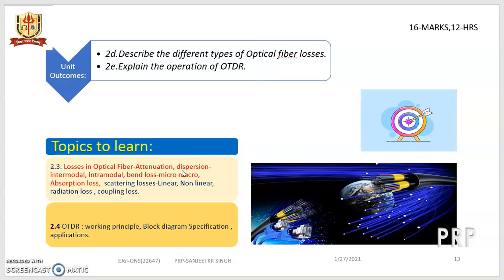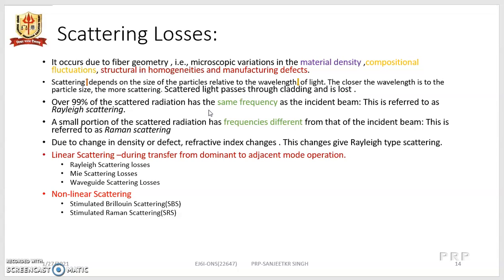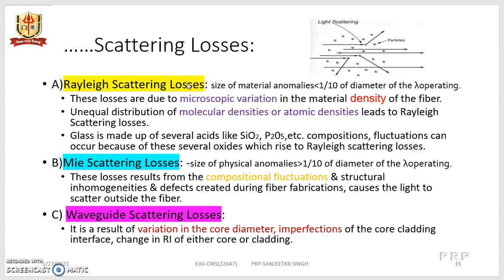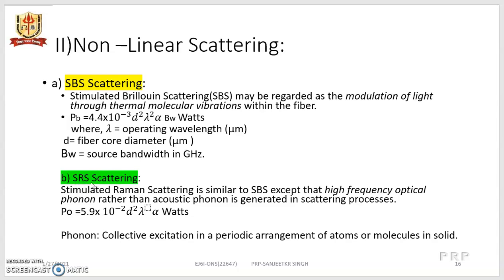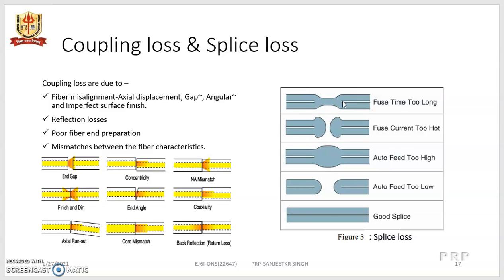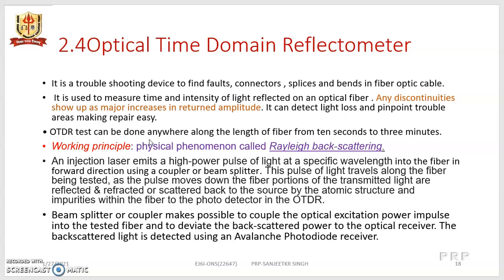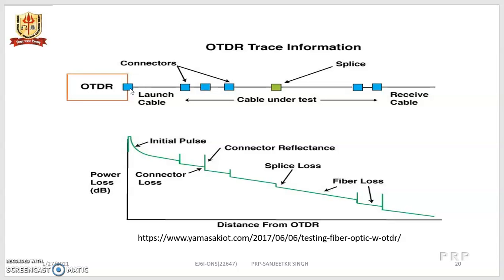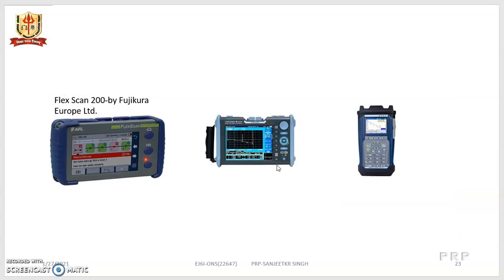ONS 22647 CH 2 Part 4 Losses and OTDR